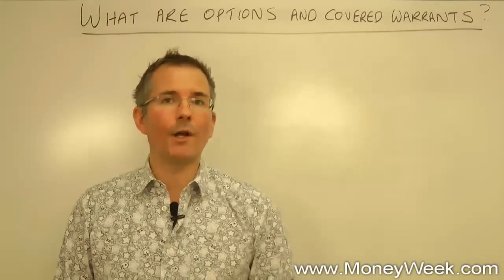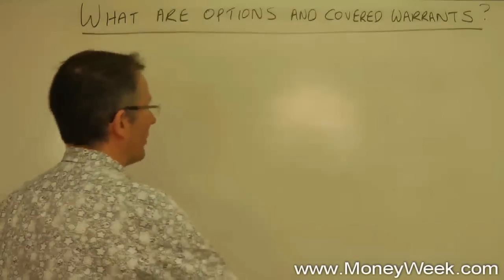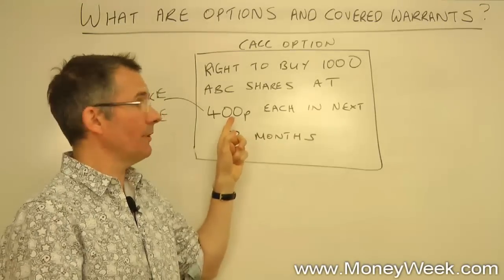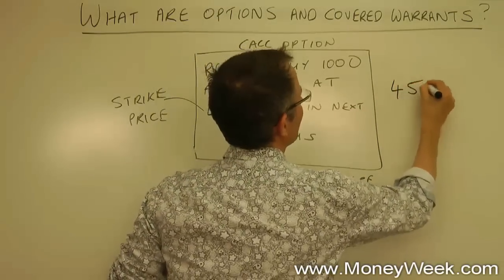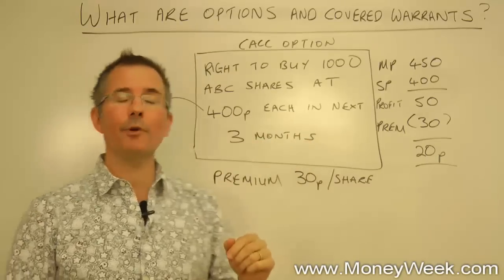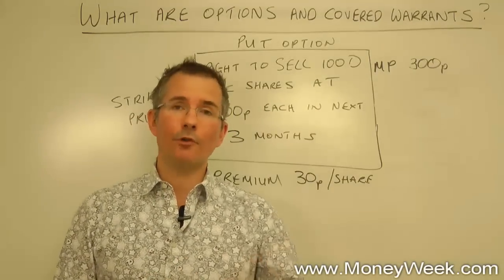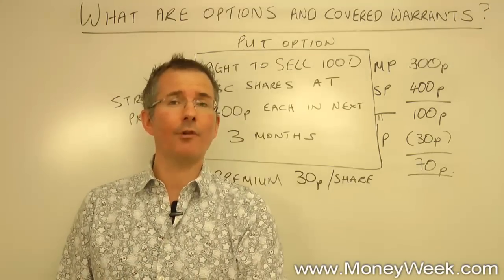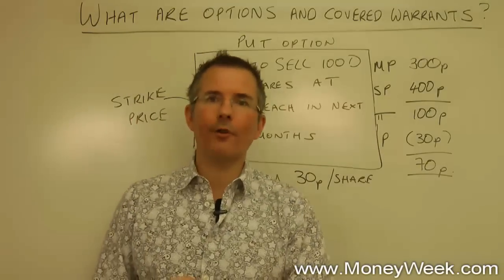What are options and covered warrants? - MoneyWeek Investment Tutorials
Options and covered warrants are two derivative products that have proved in recent times. Here, Tim Bennett explains what they are and the risks of using them.

for extra videos not found on YouTube.

MoneyWeek videos are designed to help you become a better investor, and to give you a better understanding of the markets. They’re aimed at both beginners and more experienced investors.

In all our videos we explain things in an easy-to-understand way. Some videos are about important ideas and concepts. Others are about investment stories and themes in the news. The emphasis is on clarity and brevity. We don’t want to waste your time with a 20-minute video that could easily be so much shorter.

Related links…

- What are futures?

- What is a swap?